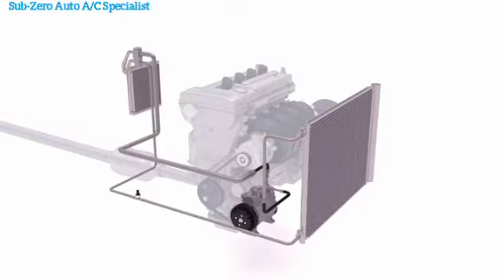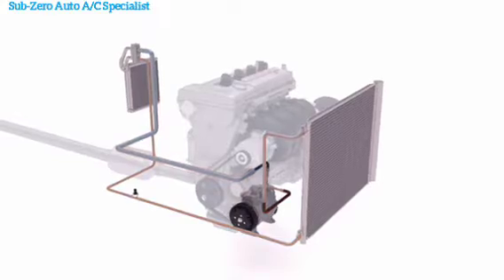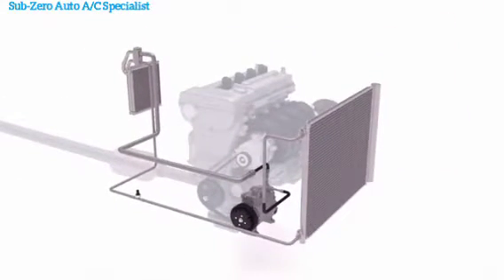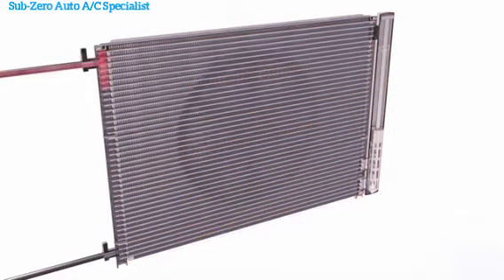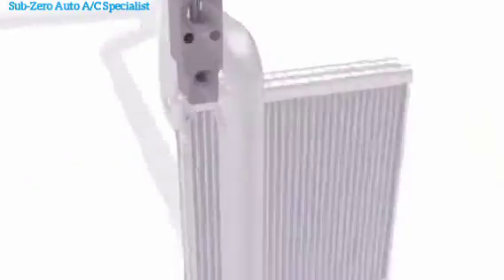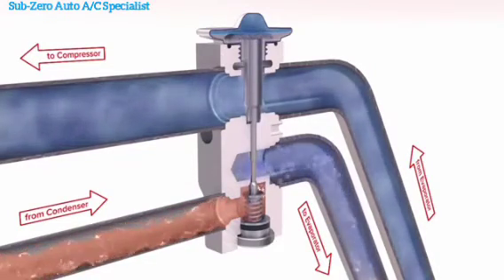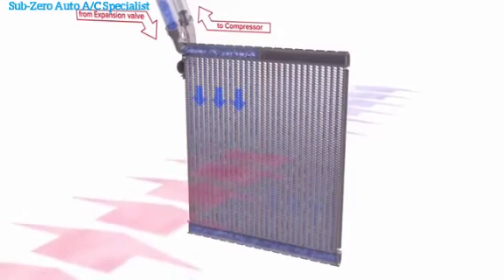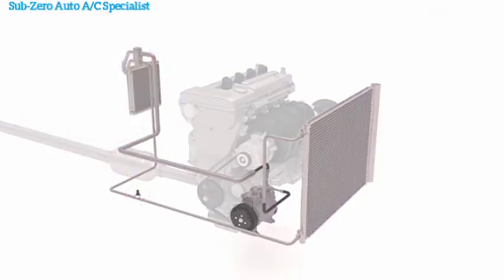How Air condition works and the work of it Component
Air condition are made up of 4/5 major Component, Compressor, Condenser, Receiver Drier, Expansion Valve and  Evaporator.
Gas/ Refrigerant Compressed in the Compressor and turns into a hot gas and pass-through Condenser by receiving outside cooler Fan at the front of the Car.
After being cooled, it turns into Liquid gas and travels to the Expansion Valve, As the Gas goes through the Expansion Valve it returns to the low-pressure pipe (Big pipe) and also cools in the Evaporator, then the inner fan that is inside the Car will now blows over the Evaporator and Cools the Air that Eventually blows out from Vents and Cools the Car.